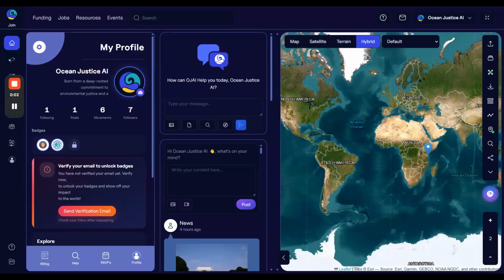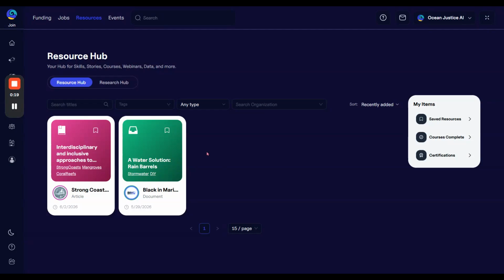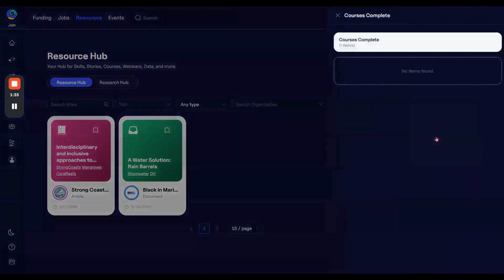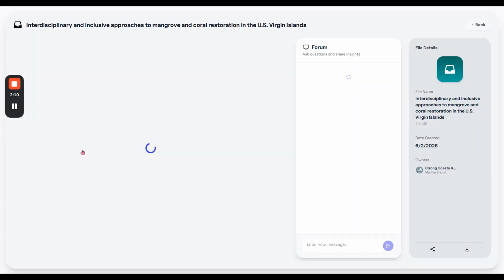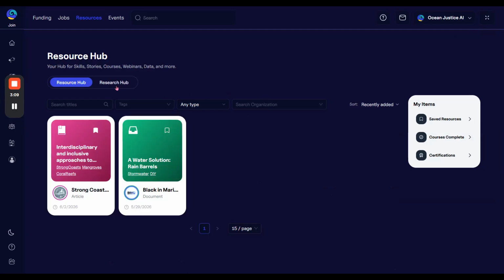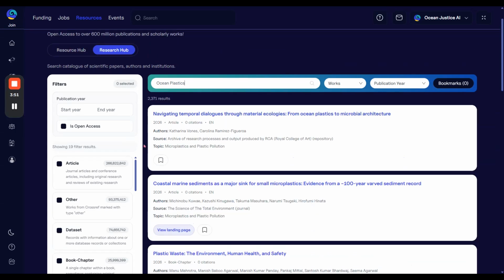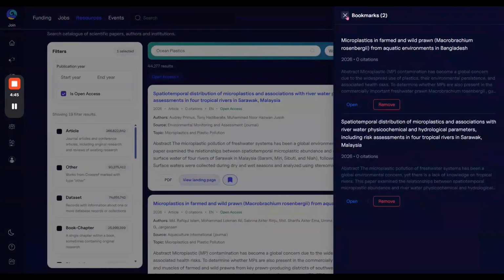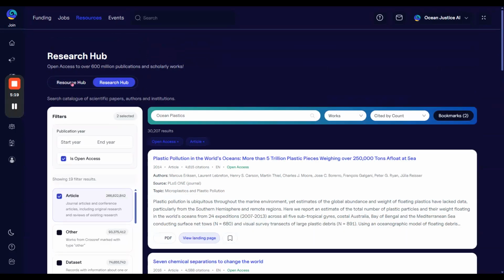Navigating the OJAI Resources Hub and Research Hub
This video explains how to use the Resources Hub and Research Hub in OJAI. The Resources Hub is a community-curated skills database containing media, courses, and certifications that you can bookmark and track, while the Research Hub provides access to roughly 600 million publications.